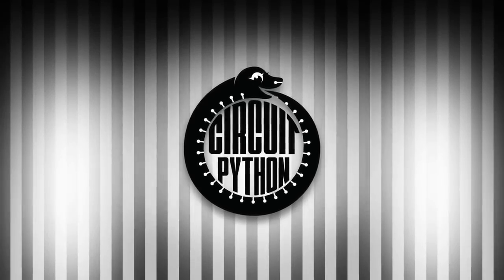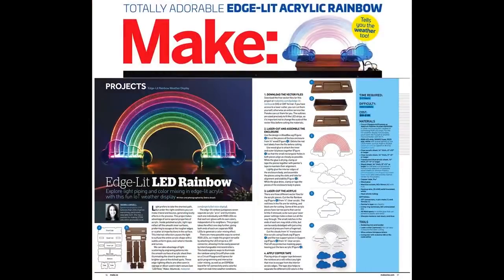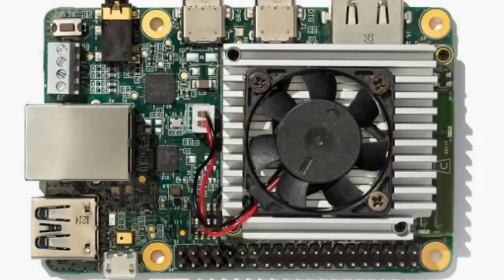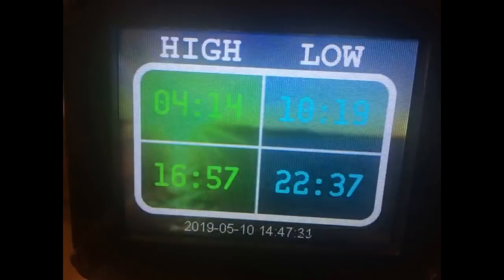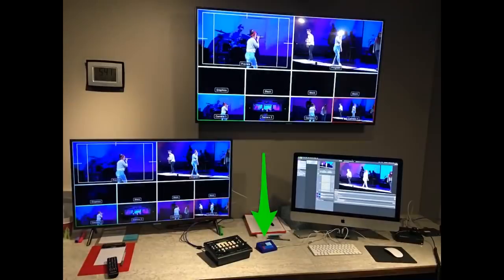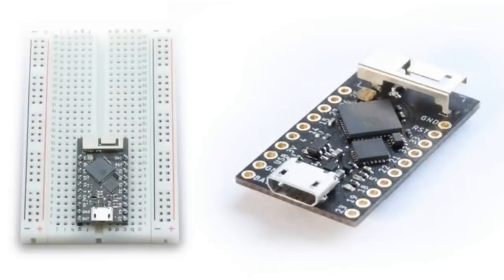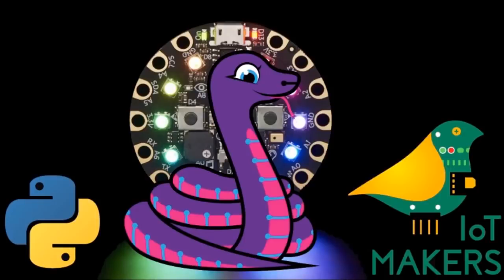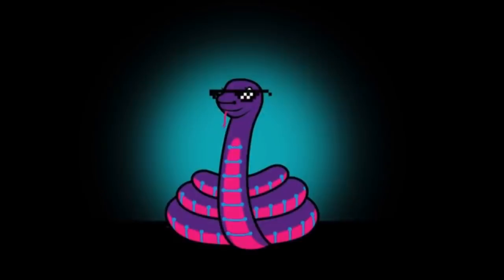Python on hardware! 30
The wonderful world of Python on hardware! Episode 30 (May 15, 2019). This is our weekly Python video-newsletter-podcast!